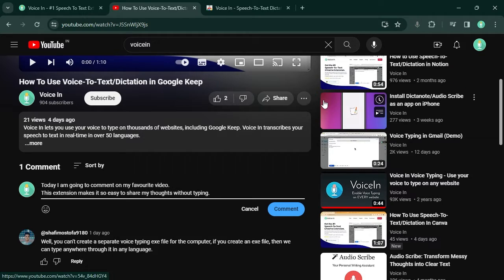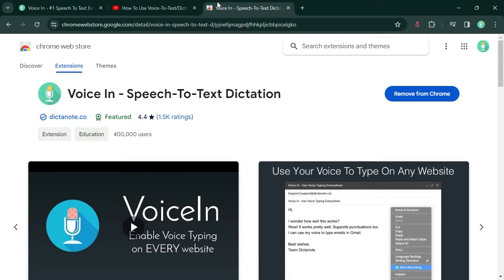How To Use Voice-To-Text / Dictation In Youtube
Voice In lets you use your voice to type on thousands of websites, including YouTube. Voice In transcribes your speech to text in real-time in over 50 languages.

YouTube, renowned for its vast video sharing and streaming platform, enables you to engage with audiences through videos, vlogs, educational content, and more. With Voice In, you can now enhance your YouTube experience by using your voice to create video descriptions, respond to comments, and manage your channel.

Imagine replying to your YouTube comments, crafting detailed video descriptions, or brainstorming video ideas — all hands-free and in real-time in more than 50 languages. Voice In seamlessly transcribes your speech to text, making it easier than ever to connect with your viewers and share your thoughts.

With over 400k users, Voice In is the #1 Speech-To-Text Voice Typing extension.
Try it now, and share your experiences in the comments below.

Note: You can also use Voice In on thousands of other websites for voice typing. Discover the full list of supported sites